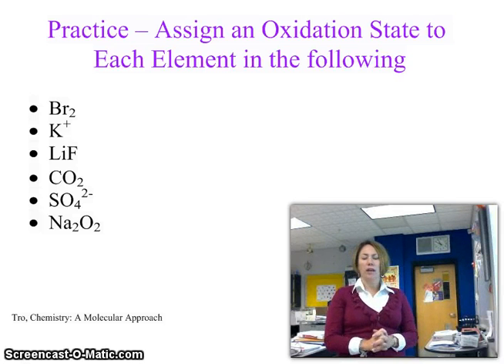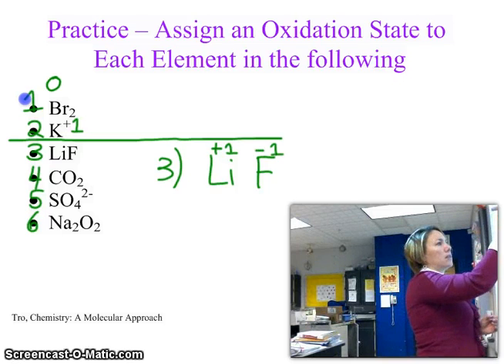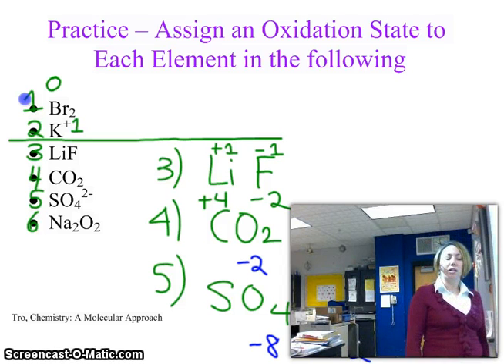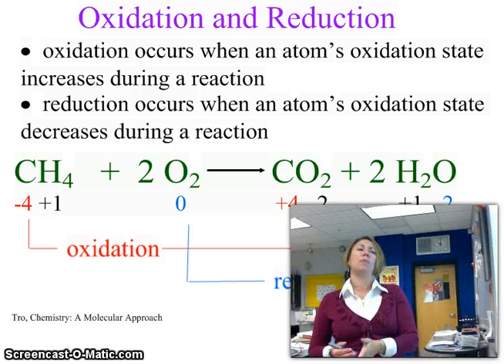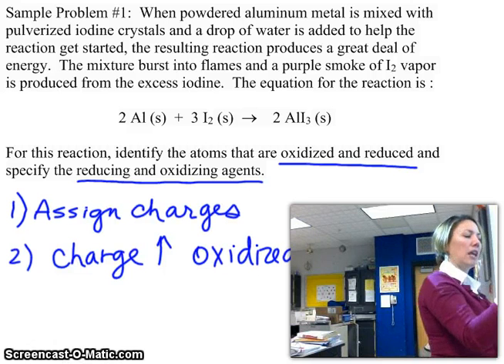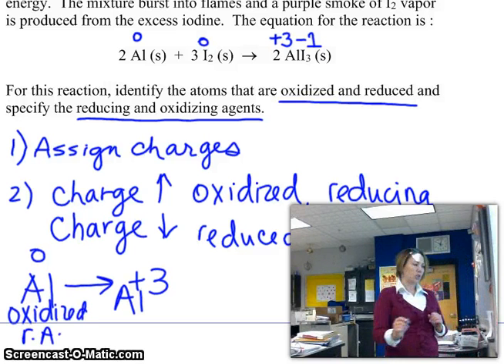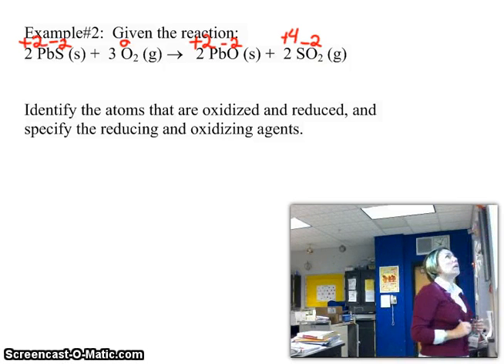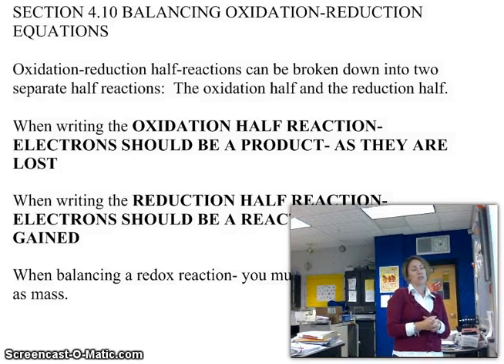AP Chapter 4 Lesson 9